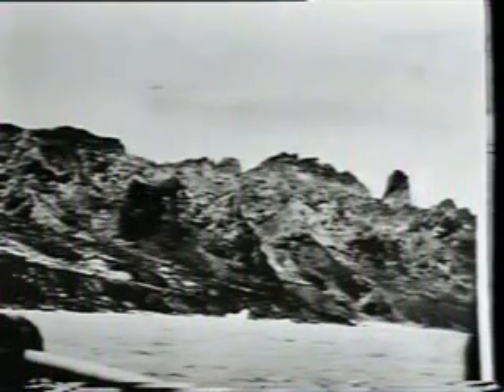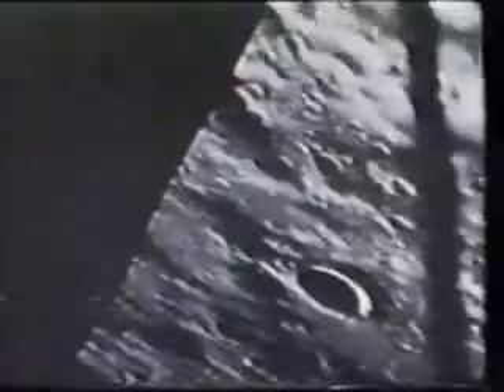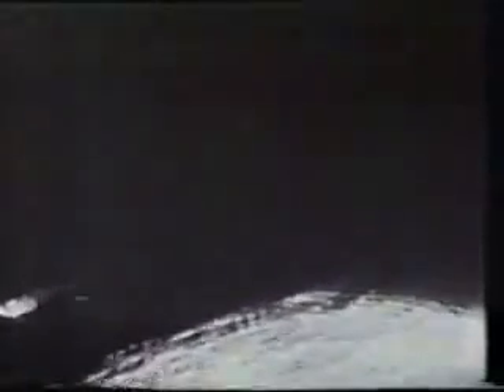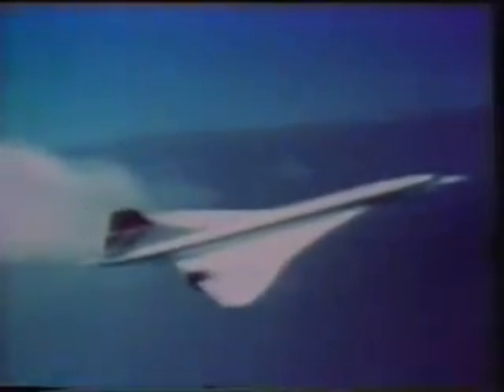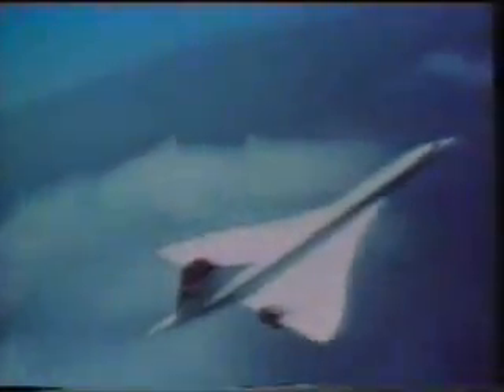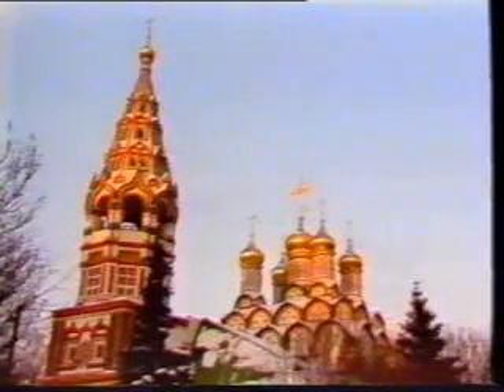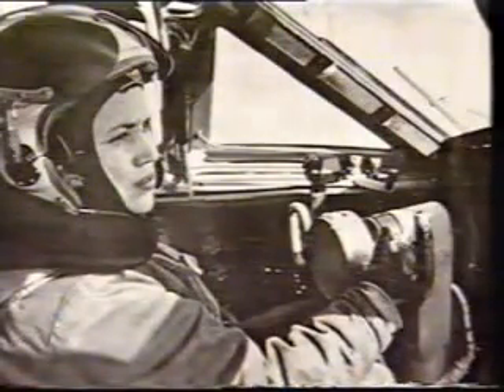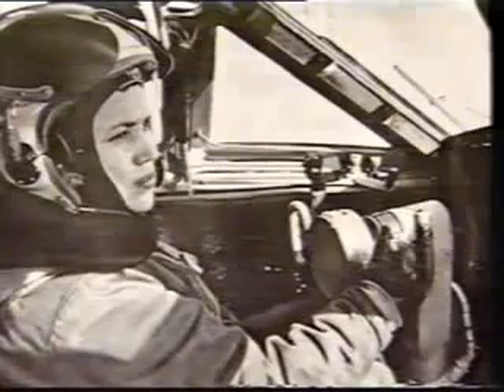Historic Archive Footage - UFOs